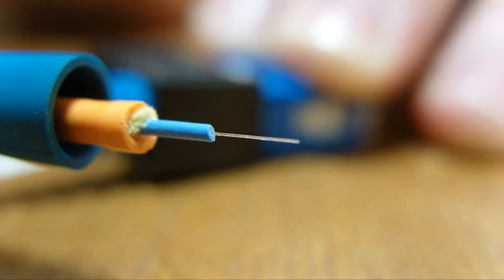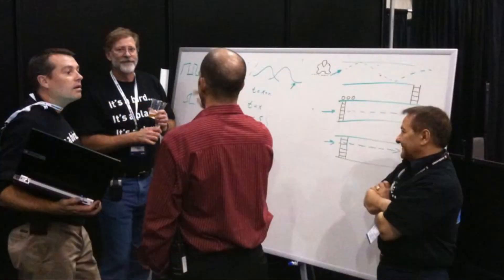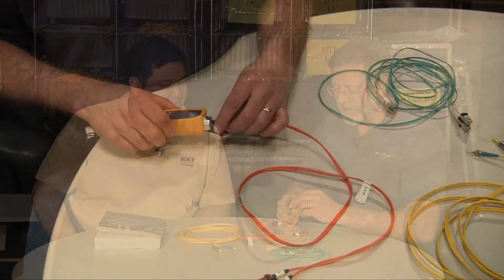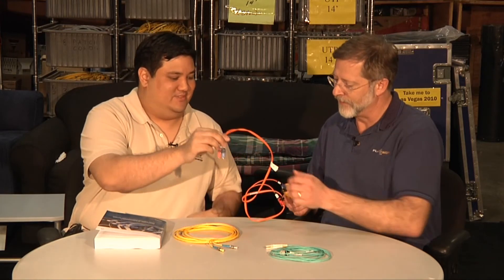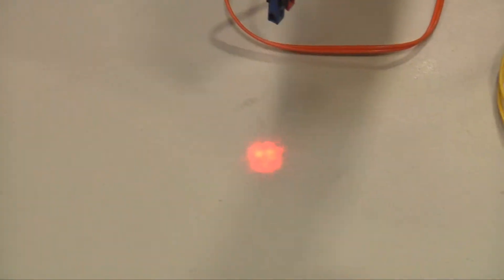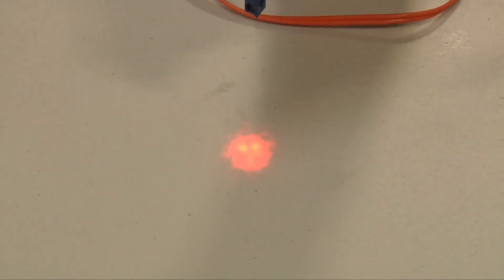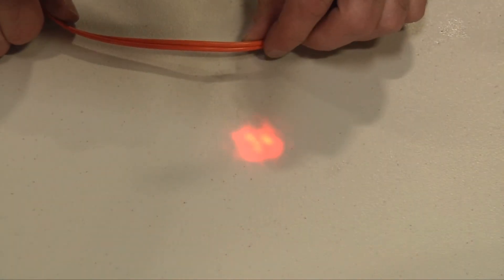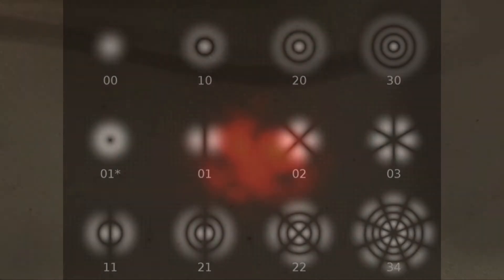Interop Makes you Smarter! - Multimode vs. Single Mode Fiber Optics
Modern networks are powered by light and glass. -- with Trillions of bits whizzing around the "big pipe" that is the Internet, fiber optics and the technology behind pushing data as light has become as common place to our generation as MaBell and the dialtone were to the last.

In this episode of "Interop Makes you Smarter!" I'm speaking with Neal Allen of Fluke Networks who has come up with an easy way to show the difference between single mode and multimode fiber.